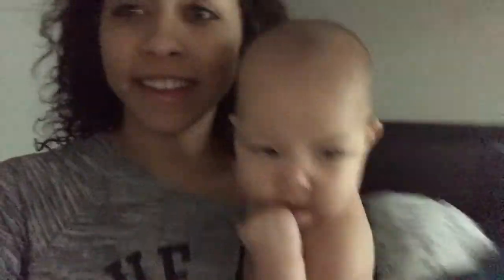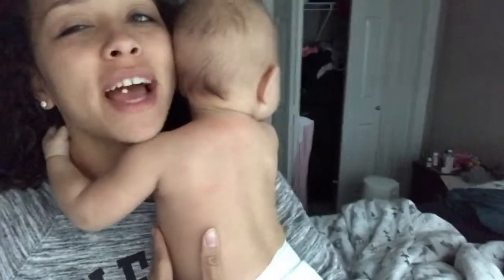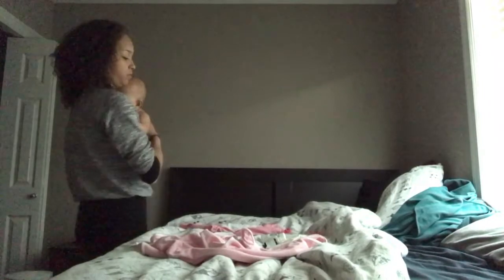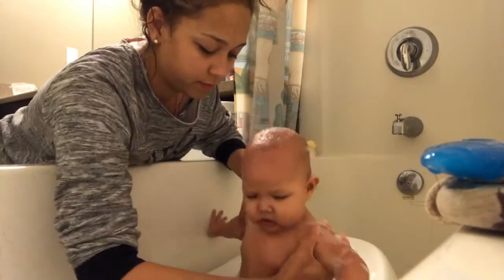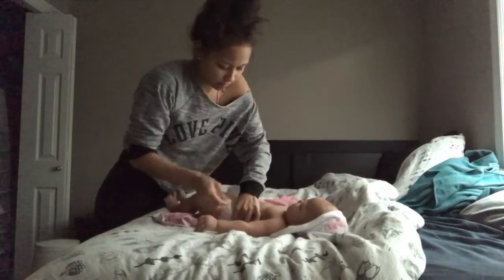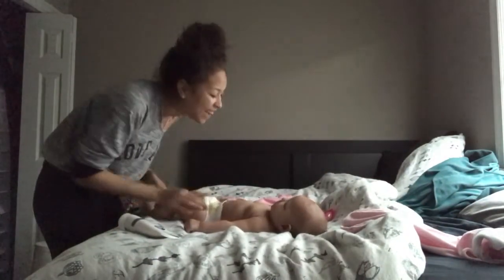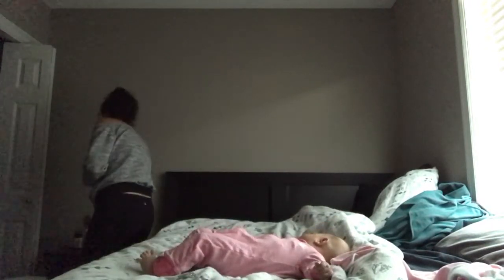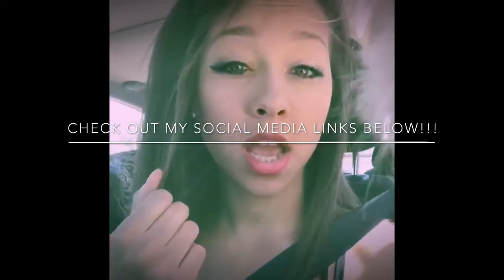Night Time Routine | 4 months old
Check out Live Clean Products!!